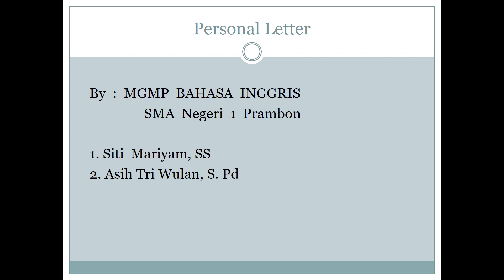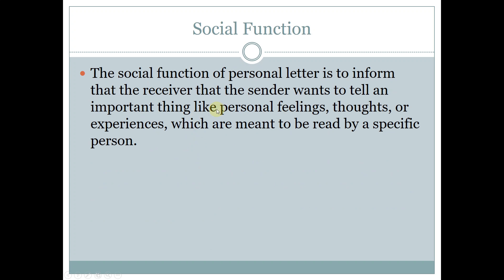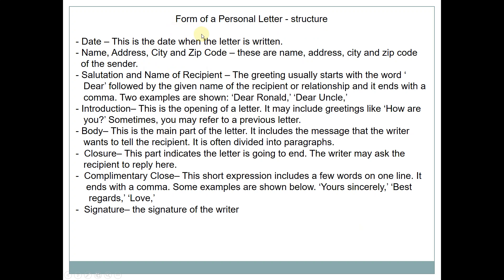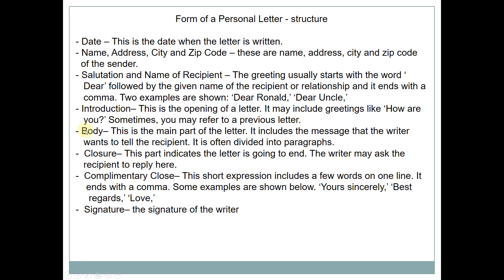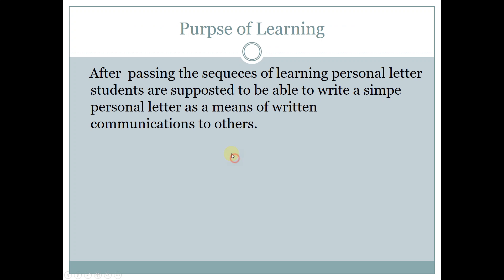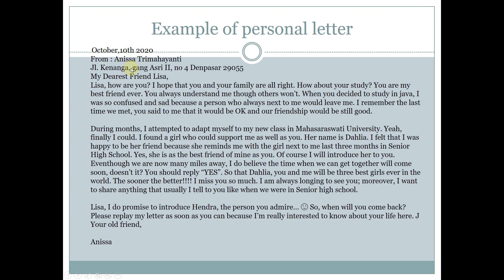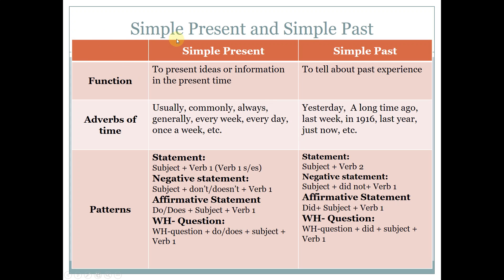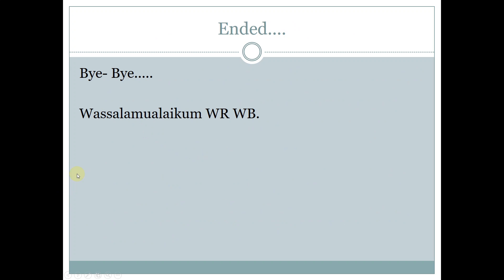Personal Letter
Oleh : SITI MARYAM,S.Pd